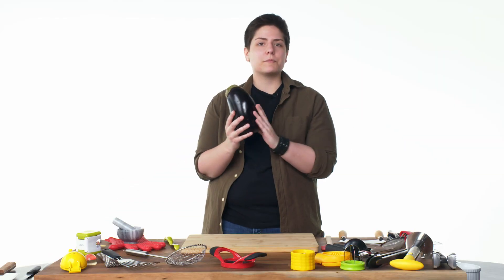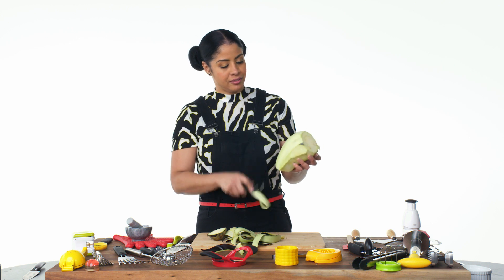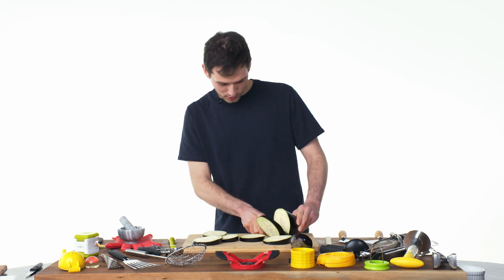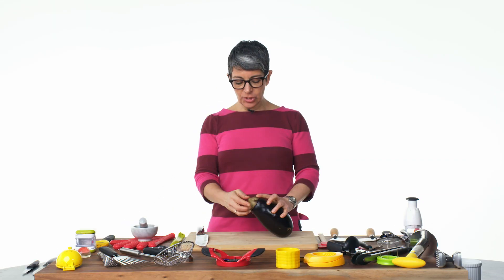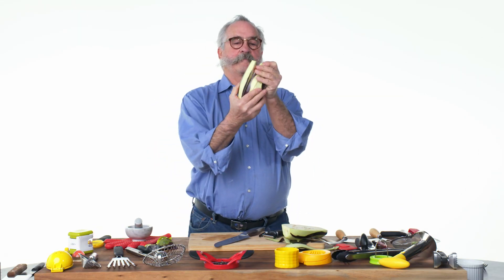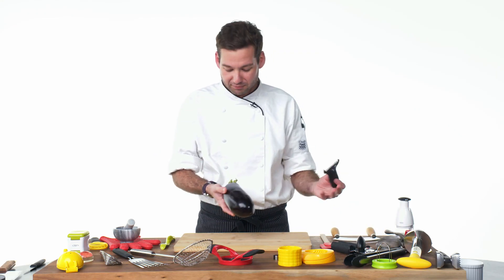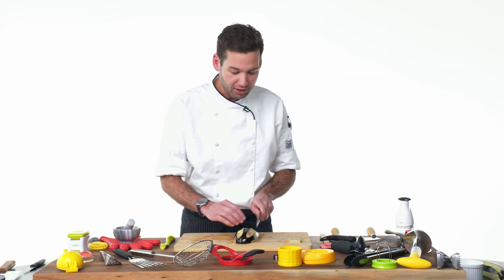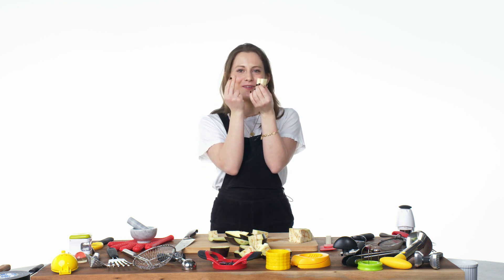50 People Try to Cut and Prep an Eggplant | Epicurious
You may not know this, but the eggplant emoji is actually based on a real-life vegetable (or fruit, if you want to get technical). That's right, it blew our minds too. Anyway, watch as 50 people try to cut and prep a beautiful, purple eggplant!

50 People Try to Cut and Prep an Eggplant | Epicurious